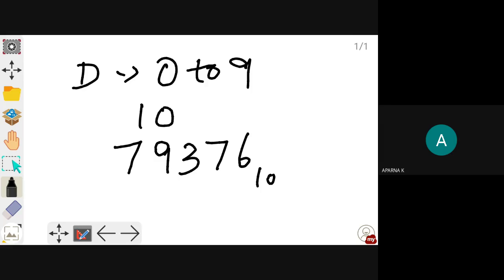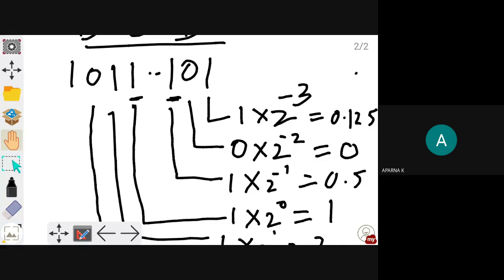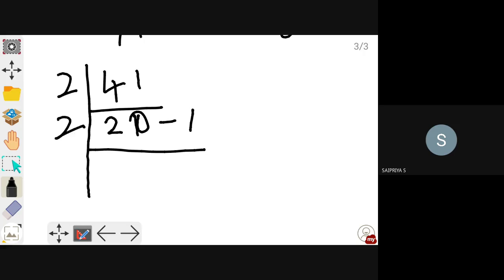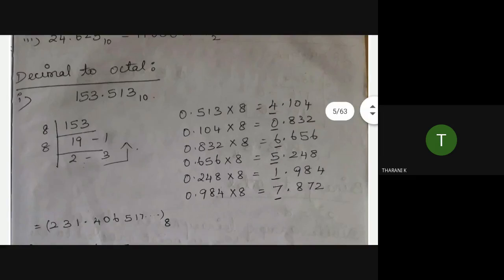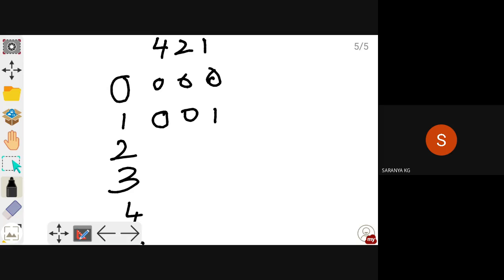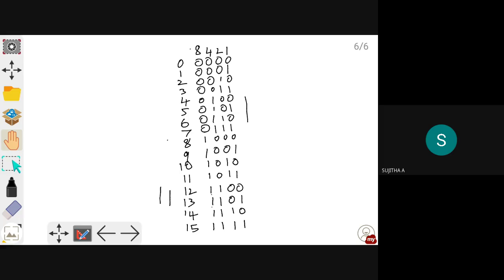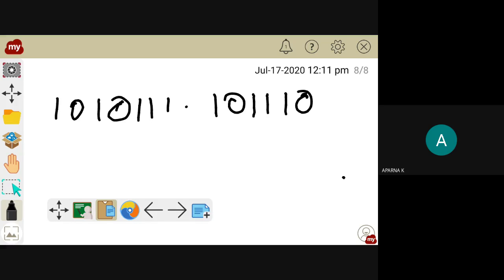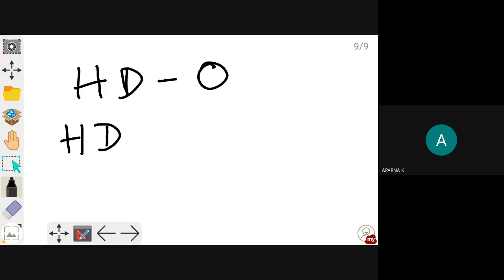Number System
Introduction about digital number system